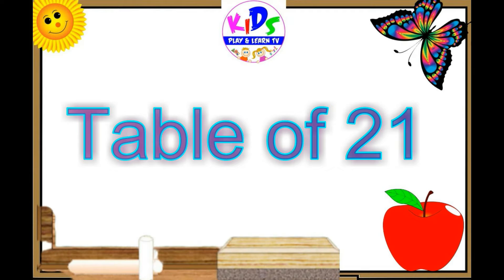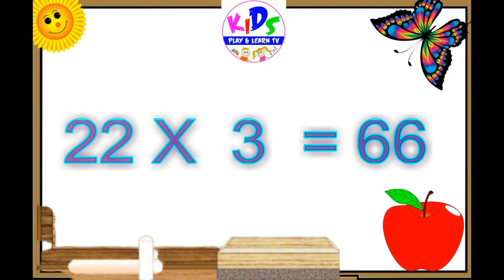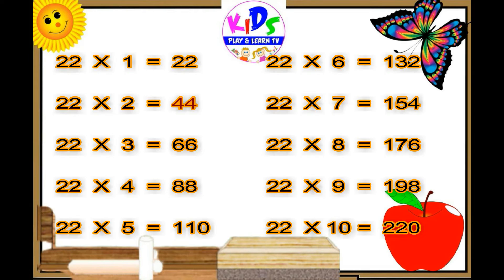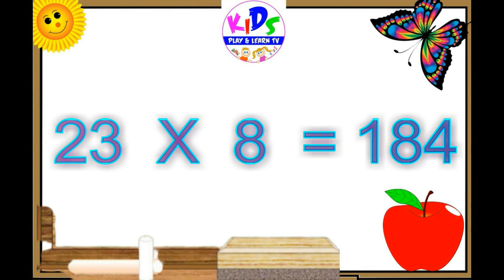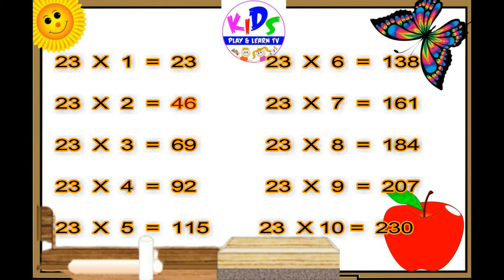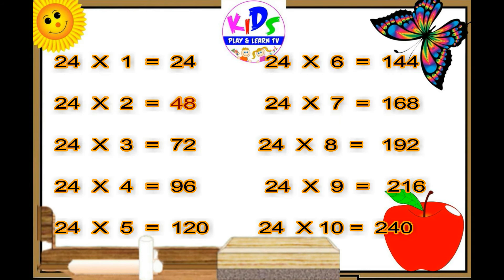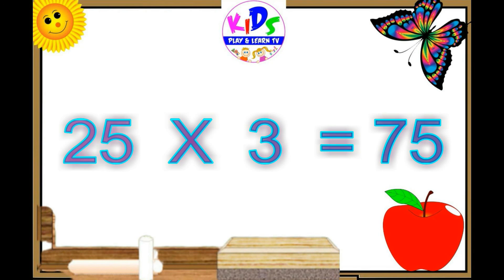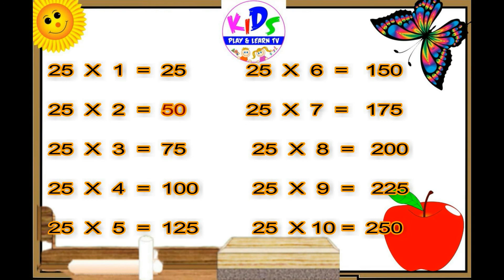Learn Table of 25 To 30 | 25 to 30 tables | 25 se lekar 30 tak table